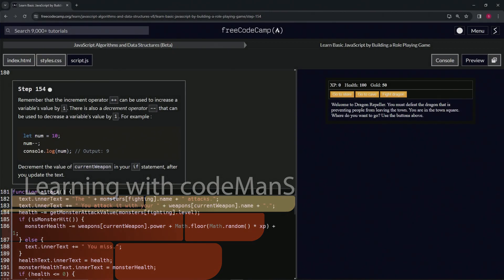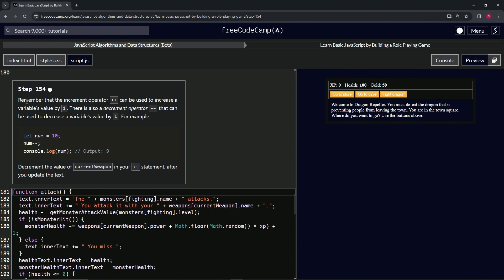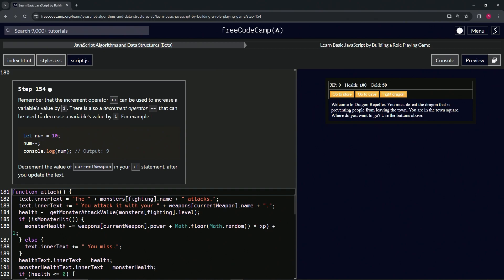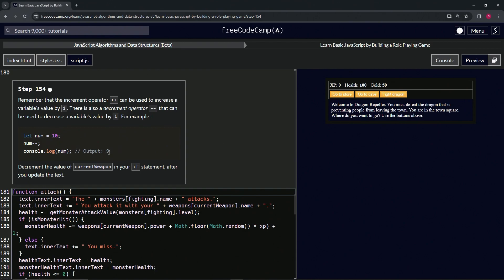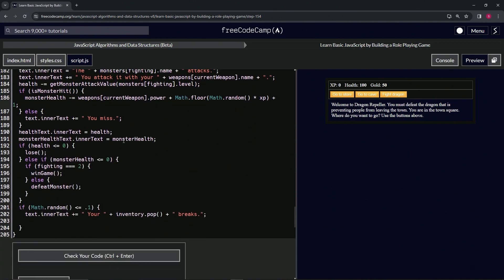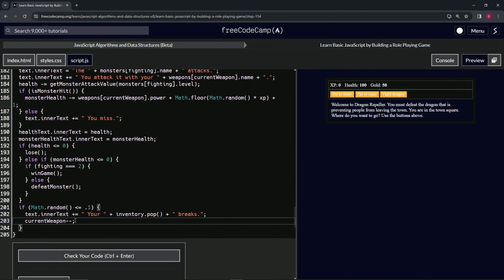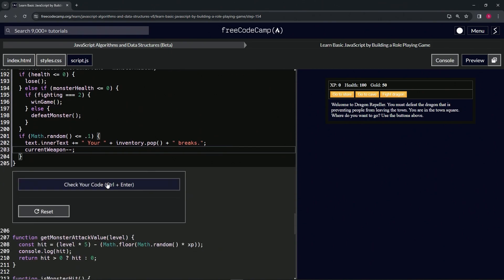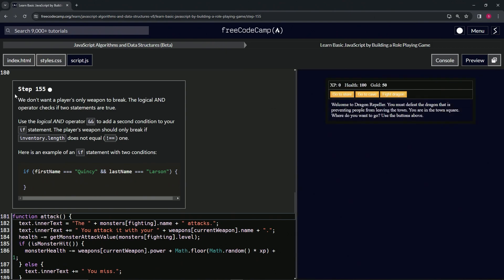(ARCHIVED) Learn JavaScript by Building a Role Playing Game - Step 154 | freeCodeCamp | (Beta)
🌟 **"Mastering Combat Dynamics: Integrating Decrement Mechanics in Step 154 of the RPG - Dragon Repeller Project"** 🌟

🔍 Step 154 of the RPG - Dragon Repeller Project delves into the nuanced management of player resources within the game's combat system, focusing on the strategic implementation of the decrement operator (`--`). This tutorial is thoughtfully designed for game developers aiming to add depth to the gameplay experience by enabling the realistic scenario of weapon degradation and loss. By instructing developers to decrement the value of `currentWeapon` following a weapon breakage event, the tutorial ensures that players are engaged in constant inventory and strategy management, heightening the game's realism and tactical complexity.

📌 **Enhancing Resource Management with Decrement Mechanics**:

Learn how to implement the decrement operator (`--`) to decrease the value of `currentWeapon` in the aftermath of a weapon breakage, mirroring the real-life consequences of relying on physical equipment in battle. This mechanic not only adds a layer of strategic depth to the game but also encourages players to think critically about their approach to combat, equipment selection, and resource conservation.

📊 **Balancing Challenge and Strategy in Gameplay**:

Explore the balance between challenge and strategic gameplay through the introduction of equipment durability and loss. The possibility of weapon breakage, followed by the automatic decrement of the `currentWeapon` variable, introduces a dynamic challenge that requires players to adapt their strategies based on their current arsenal, promoting a more immersive and engaging gameplay experience.

✏️ **Coding for Realistic Combat Outcomes**:

Gain hands-on experience with coding realistic combat outcomes into your game. This part of the tutorial not only enhances your programming skills but also your ability to design compelling game mechanics that accurately reflect the uncertainties and consequences of battle, providing a richer gameplay experience.

📘 **Comprehensive Guide to Advanced Game Mechanics Development**:

Our tutorial offers detailed, step-by-step instructions suitable for developers of all skill levels, focusing on the integration of advanced game mechanics like decrement operations into combat system design. Mastering these techniques is key to developing captivating web applications that challenge and engage players with strategic gameplay and realistic resource management.

🌍 **Join Our Developer Community for Combat System Insights**:

Share your journey in implementing decrement mechanics for weapon management, engage with a community of developers passionate about innovative game design, and explore new ways to enhance player immersion through thoughtful combat system enhancements.

📈 **Inspire Others with Your Approach to Equipment Management**:

As you work through Step 154, we encourage you to share your strategies for integrating the decrement operator into the game's combat mechanics. Your insights into creating a balanced and engaging combat experience that incorporates realistic equipment dynamics are invaluable, offering guidance and inspiration to fellow game developers in the art of crafting immersive and strategic gameplay encounters.